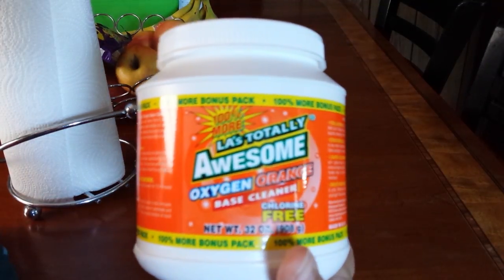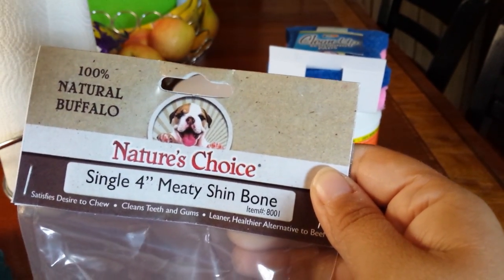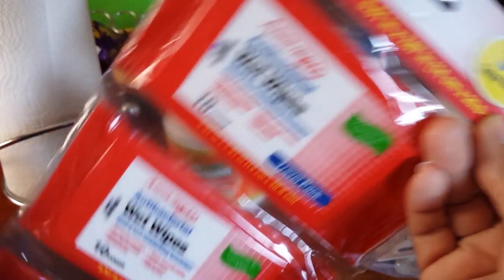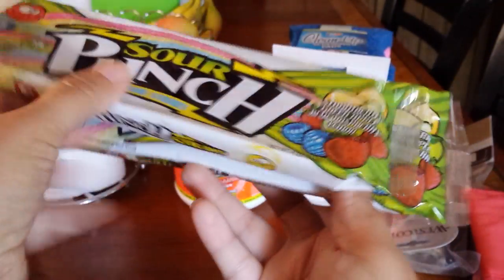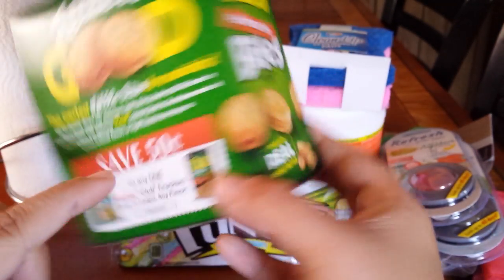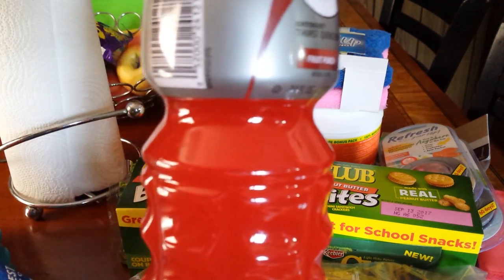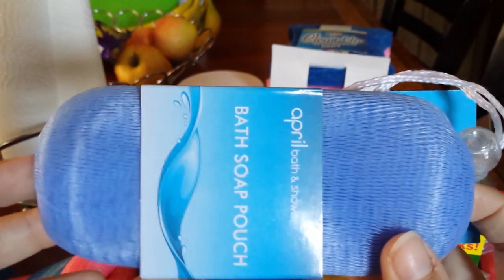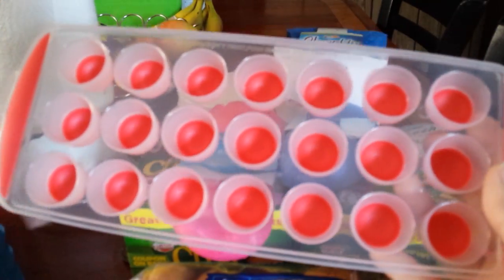Dollar tree haul.